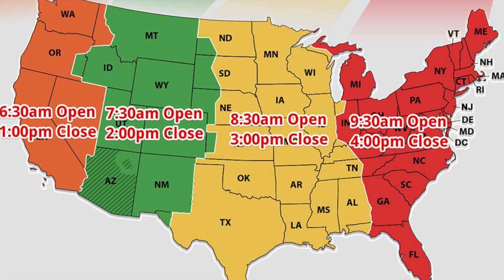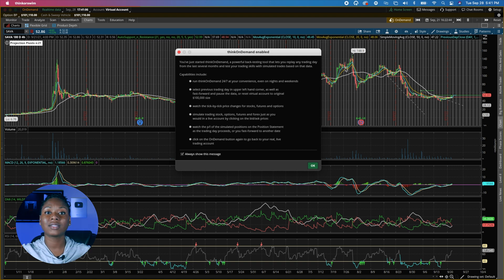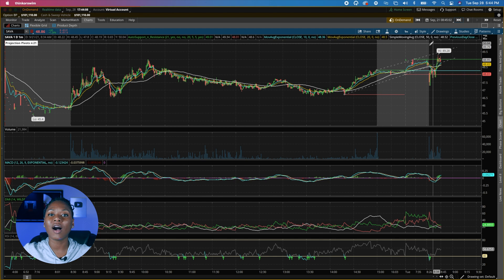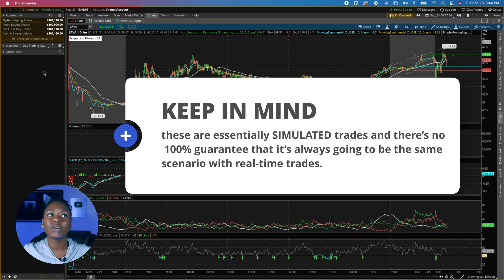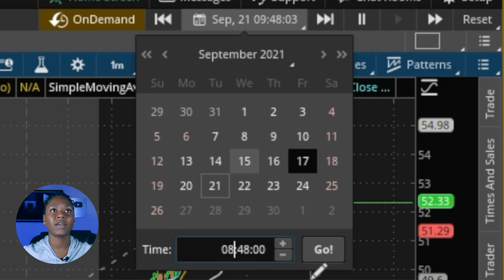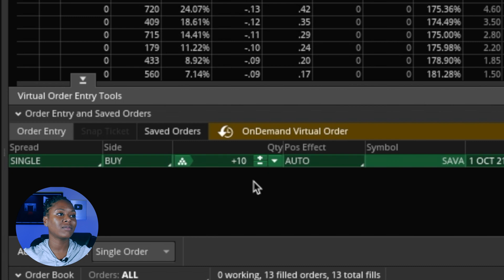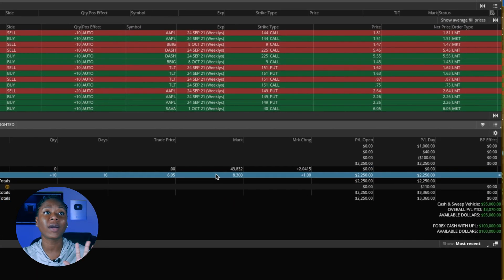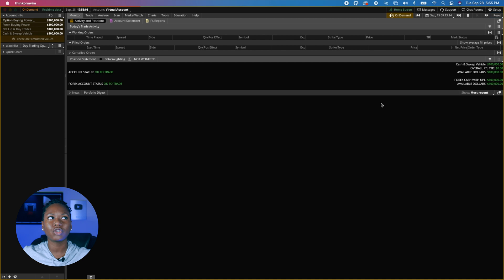How to Start Paper Trading Options on Thinkorswim [on Demand]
"ThinkorSwim On Demand" is a very helpful platform that allows you to backtest all of your trading strategies with Stocks, Options, Forex, and more.
In this thinkorswim on demand tutorial, we will go step by step to set up think OnDemand and do some live trading.

(0:00): Intro
(0:40): What is ThinkOnDemand?
(1:40): How To Set Up ThinkOnDemand
(5:45): ThinkorSwim On Demand Options Example
(8:11): How To Reset Account

►  Download Tiblio Now & Try Out Winning Options Trading Strategies Updated Every Hour. When you sign up using the link below, you will see the "FoxTail Discount" at checkout.